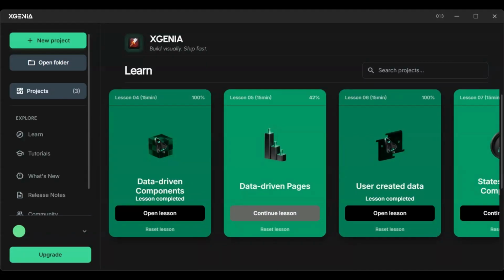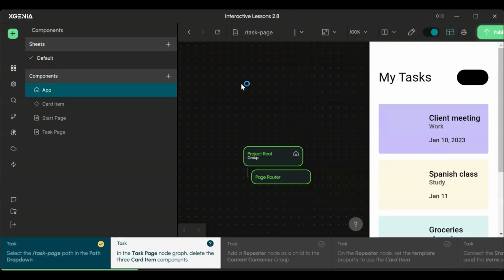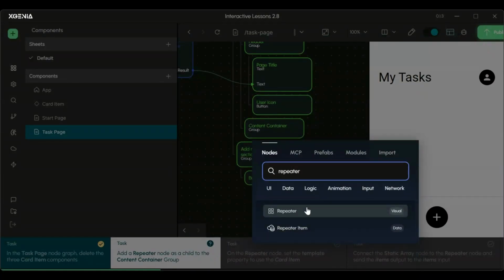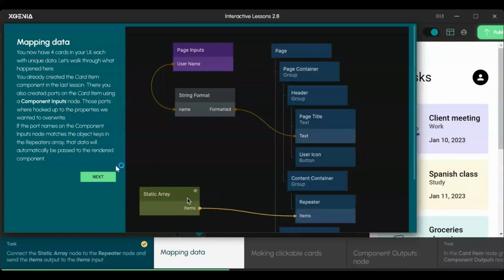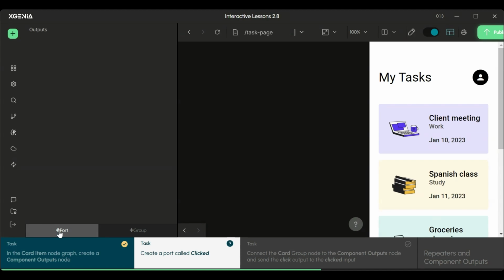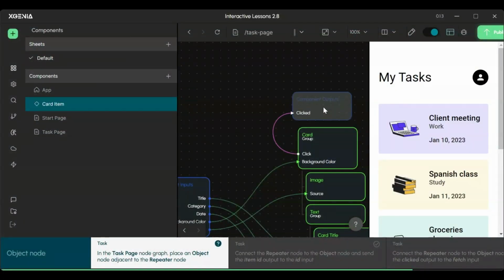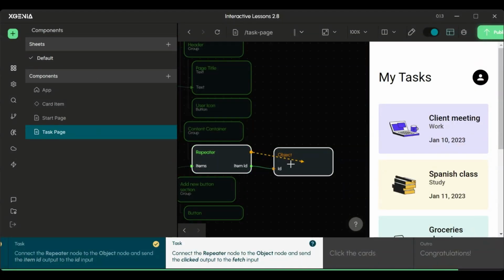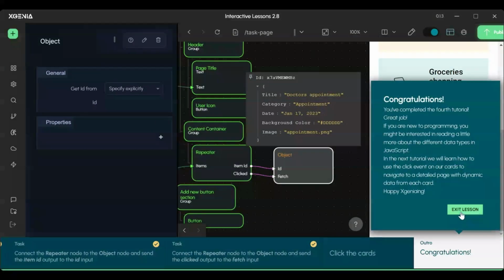XGENIA: Data-driven Components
Learn the professional workflow for building truly data-driven applications in XGENIA.

In this Data-driven Components tutorial we'll learn:

⚙️ Implementing the Repeater node for array iteration.
📡 Using Component Outputs to emit custom events from reusable components.
💾 Triggering data fetches by using the Object node with a component click.

Start building scalable, data-driven architecture today.